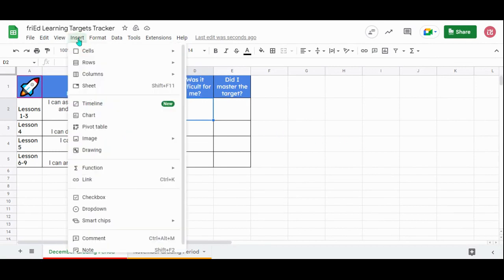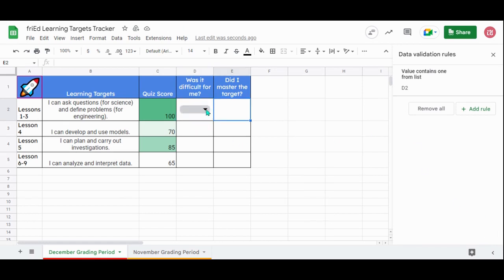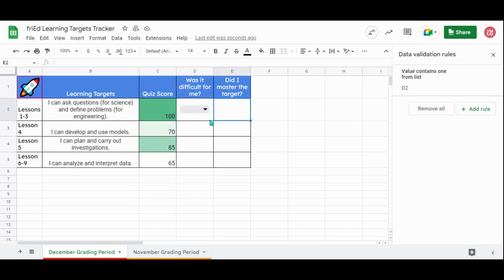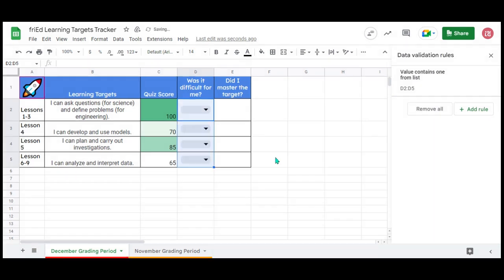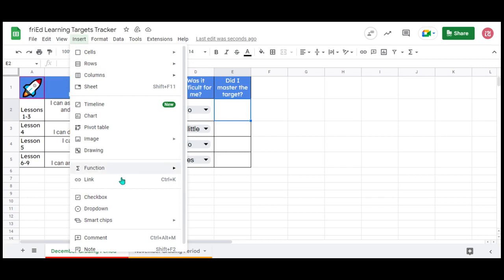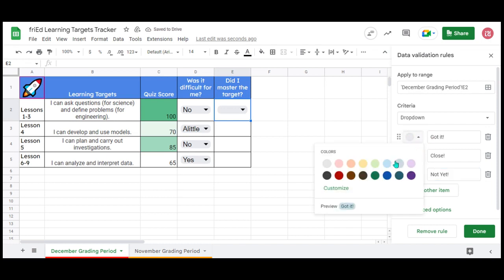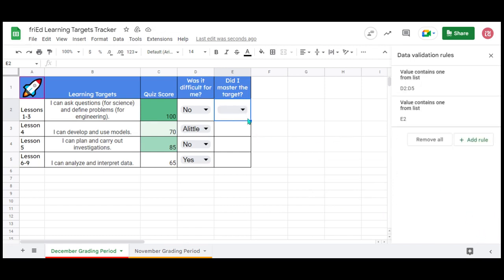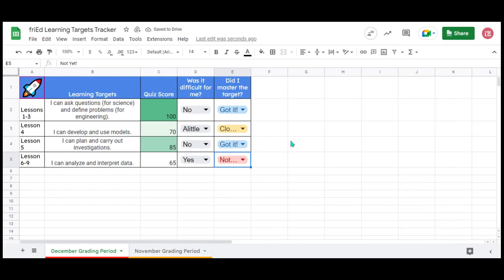Google Sheets - Dropdown Feature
Data validation just got a lot easier with the new Google Sheets Dropdown feature! Use this quick way to make a dropdown menu to select a set choice of options or assign a category. Google Sheets just got a little easier!